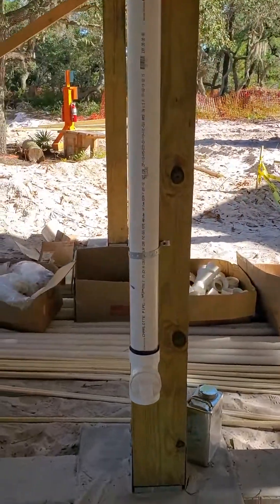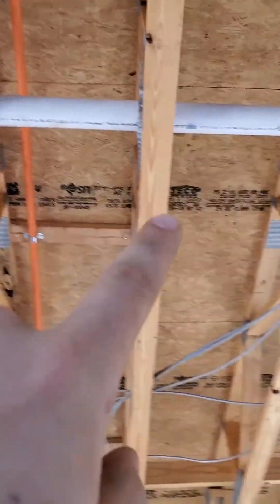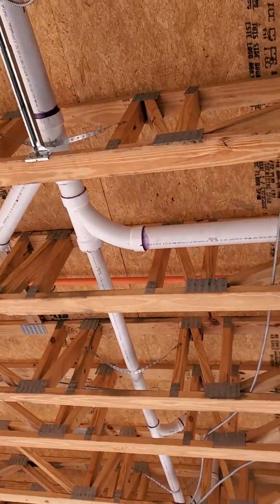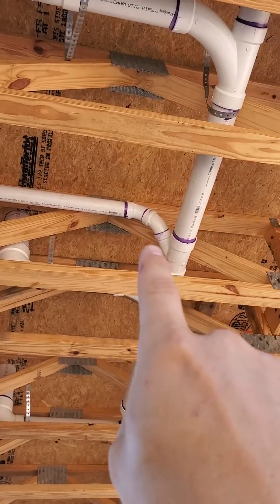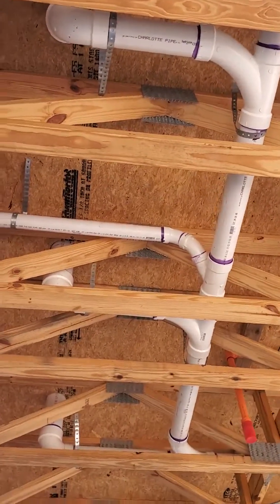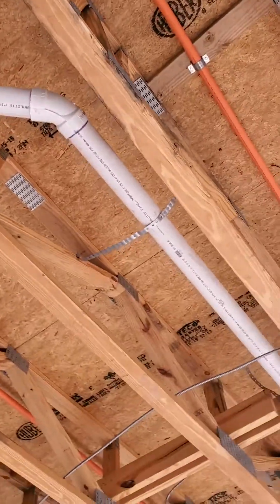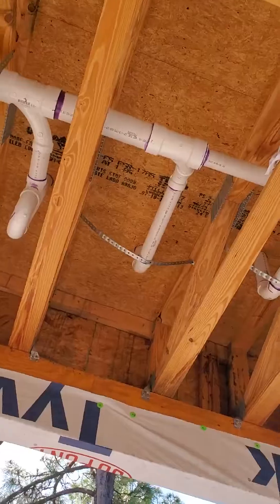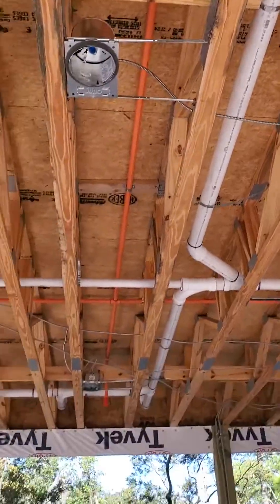Cabin Plumbing Rough-In Explained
In this video I explain the sanitary plumbing rough-in for a typical cabin.